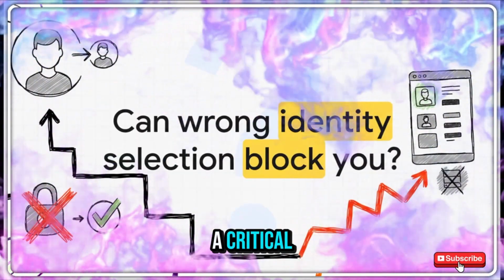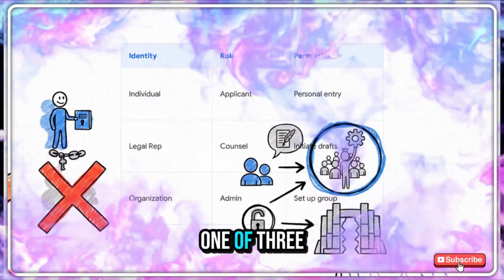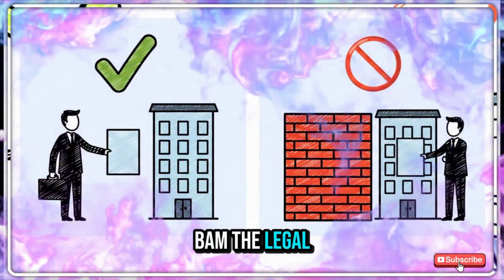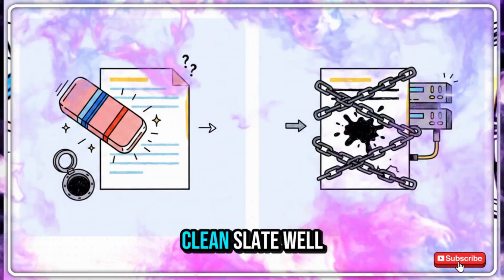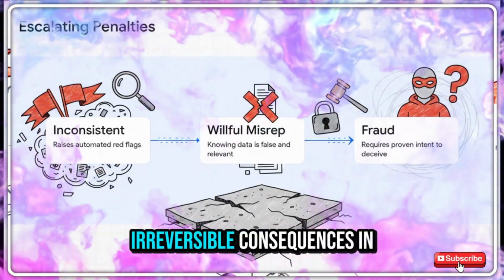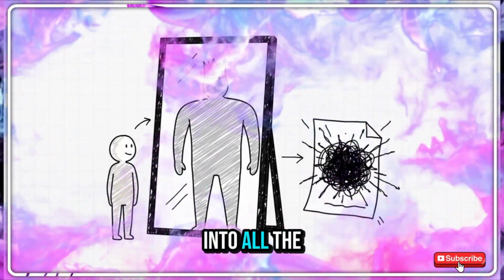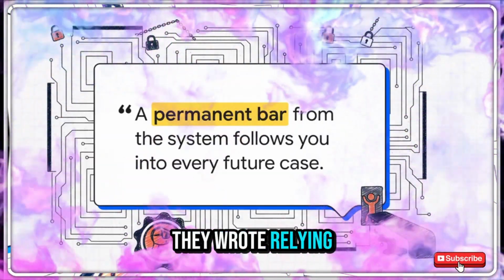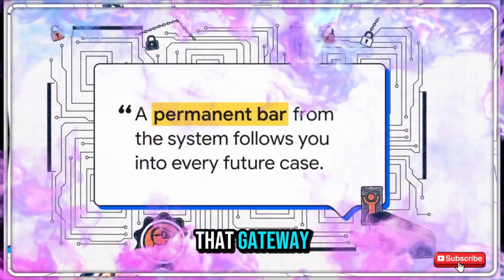Digital Architecture: The 1 Hidden Mistake That Triggers a Permanent Ban [Expert Analysis]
One wrong click in a government digital portal can permanently ban you from accessing benefits for life. This architectural autopsy reveals the hidden traps in rigid digital governance systems that punish innocent mistakes with irreversible consequences.

Most users think government portals are just fancy websites with annoying forms. They're wrong. These are precision-engineered digital fortresses where your first click determines your entire fate, where data silos are permanent, and where minor exaggerations trigger lifetime bans. Today, we're going beyond basic tutorials to expose the actual source code of bureaucracy's cruelty and how it destroys lives through technicalities.

In this investigation, you'll discover eight fatal architectural flaws that trap millions of unsuspecting users:

CHAPTERS
00:00 Intro: The Digital Death Trap
02:00 Fatal Flaw #1: Choosing Your Digital Role
05:00 Fatal Flaw #2: The Irreversible Access Wall
08:00 Fatal Flaw #3: The Withdrawal Trap
11:30 How Fraud Detection Gets You Banned
15:00 Fatal Flaw #4: 30-Day Auto-Delete
18:00 Fatal Flaw #5: False Security of Copy Tools
20:30 Solution: Perfect Evidence Integrity
22:45 Final Warning: Think Before You Click

KEY TAKEAWAYS
• Your first portal role selection (Individual, Legal Rep, or Organization) is permanent and determines all access rights forever
• Initiating a draft from the wrong account creates permanent data silos with no merge option—abandon and restart is the only fix
• Withdrawing an application no longer deletes it; it stays on your permanent digital record and can be used against you
• The fraud detection system has 3 tiers, and Tier 2 (intentional misrepresentation) triggers lifetime bans for common exaggerations
• Inflating job titles, boosting metrics, or submitting polished-but-inaccurate reference letters counts as fraud
• Drafts auto-delete after 30 days of inactivity, destroying all uploaded evidence with no recovery option
• Built-in copy-check tools only scan submitted data, not drafts or multiple concurrent drafts
• Internal consistency across all documents is critical; any mismatch triggers deeper review leading to bans

CRITICAL WARNING
The quote from our expert analysis is chilling: "Relying on adjudicators to make mistakes is not a strategy. Getting permanently banned from the system follows you in every future case." This isn't hypothetical—it's happening right now to thousands who trusted the system would be forgiving.

Your digital future is at stake. Before your next government submission, watch this twice. Then watch our appeal guide. Your lifetime access depends on it.